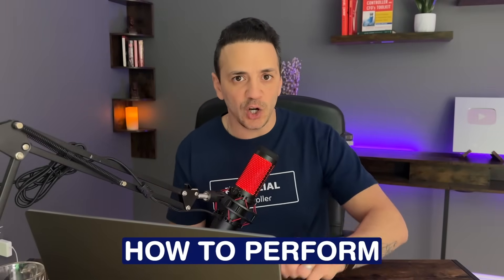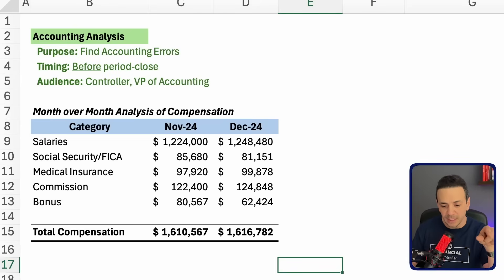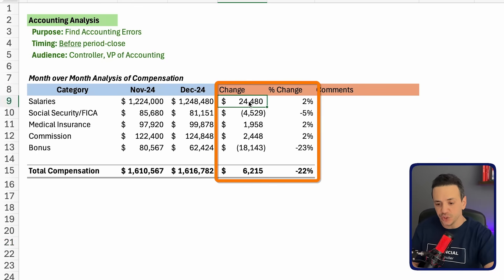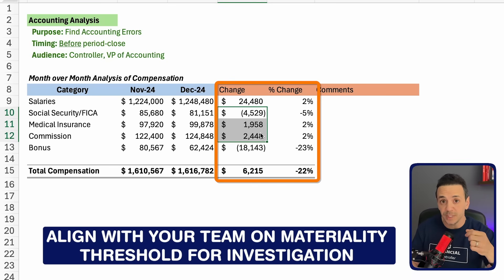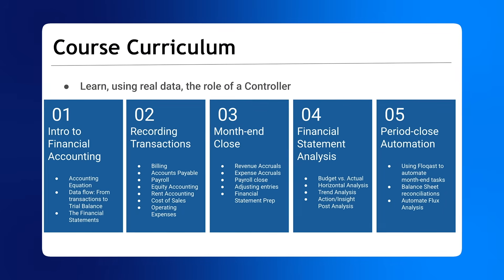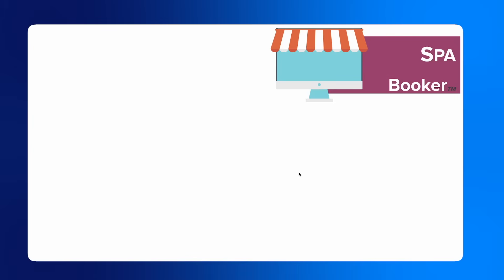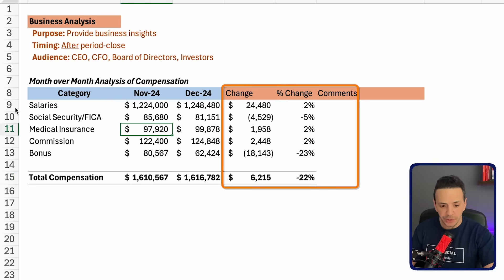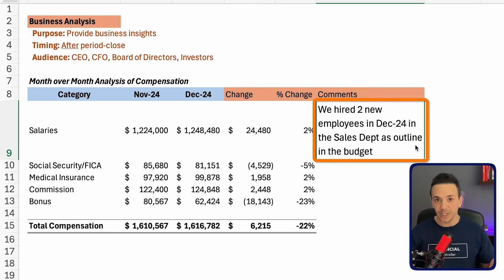Key Variance Analyses for Accountants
Become a Controller; enroll in the Controller Academy 🚀

Variance Analysis is one of the most important steps of closing the financial period. In this video, I share with you how to perform the 2 main types of variance analyses.